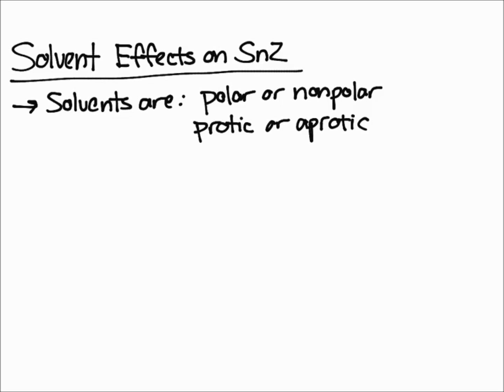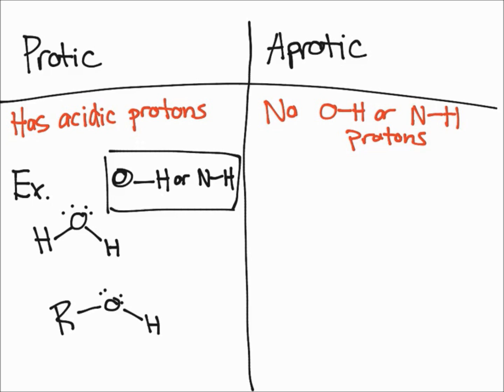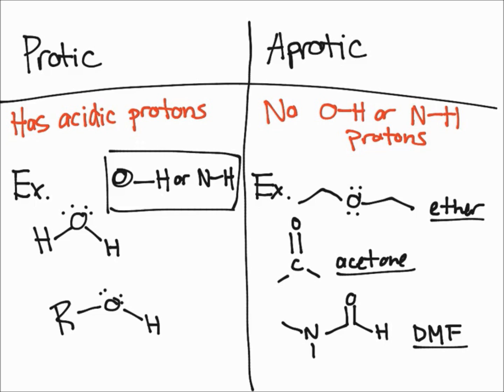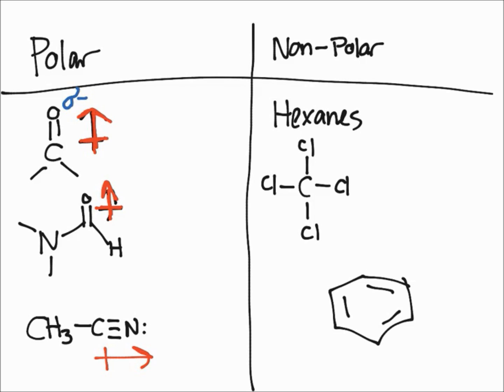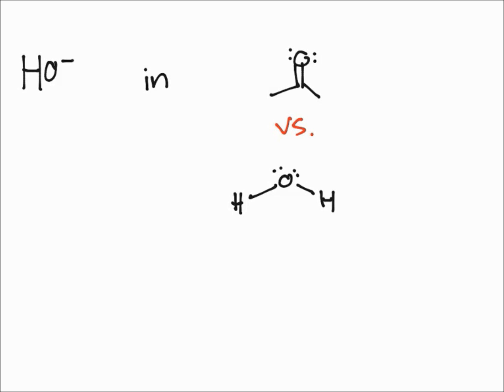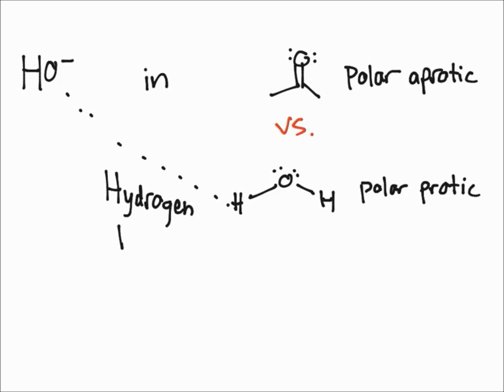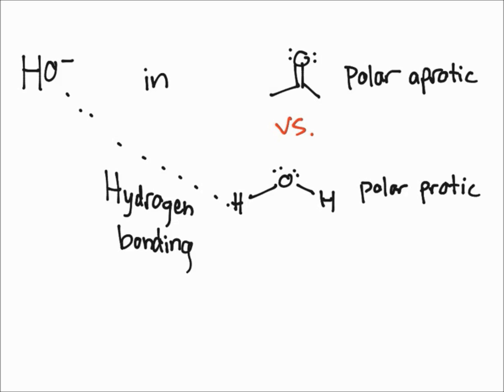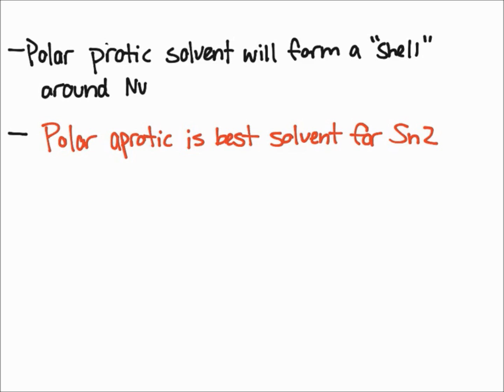Solvent Effects on Sn2 Reactions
This video explains how the solvent effects how Sn2 reactions proceed. It explains how solutions that are protic or aprotic and polar or nonpolar affect the Sn2 reaction